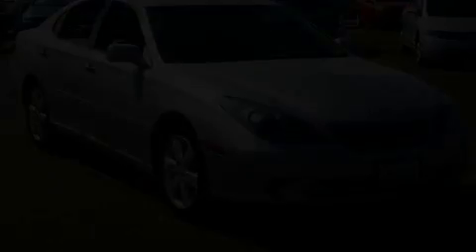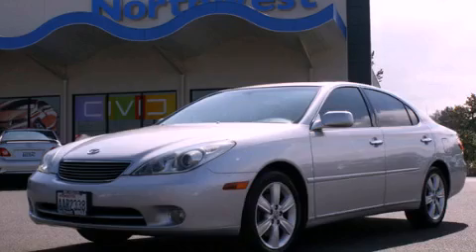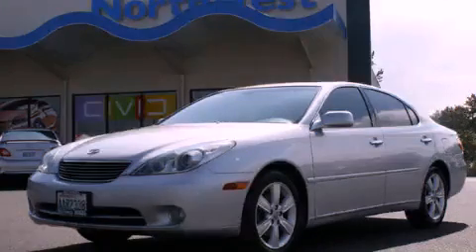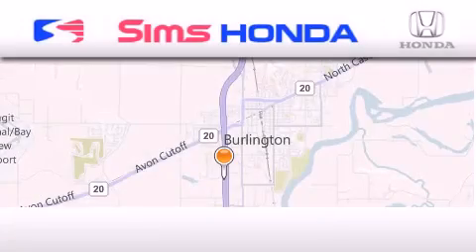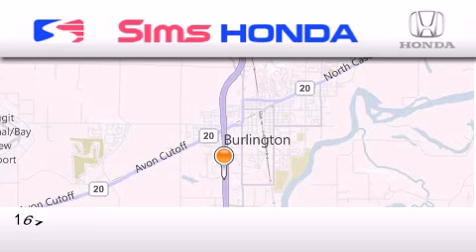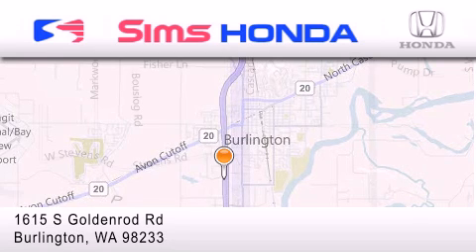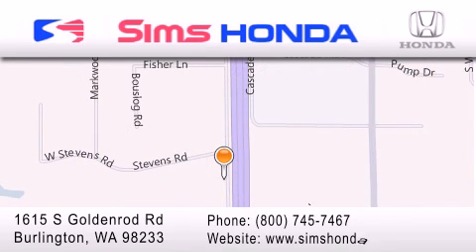2005 Lexus ES330 Burlington WA 98226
We are proud to present this 2005 Lexus ES330 .

 Year : 2005
 Make : Lexus
 Model : ES330
 Engine : 3.3L V6
 Trans . : Automatic
 Exterior : Silver
 Miles : 92,604
 Interior : Gray
 Sims Honda
 1615 S. Goldenrod Road
 Burlington , WA 98233
 Pre-Owned 2005 Lexus ES330 Burlington WA